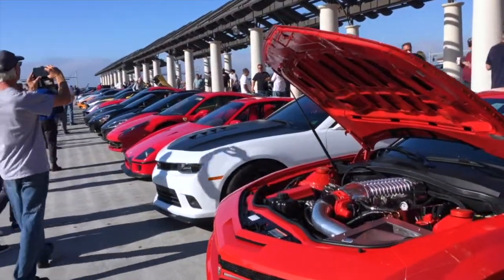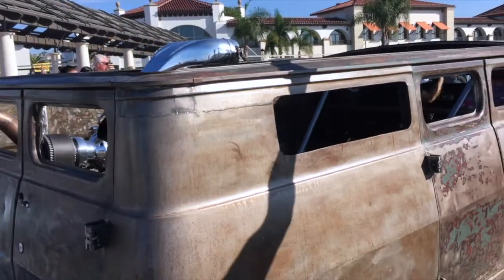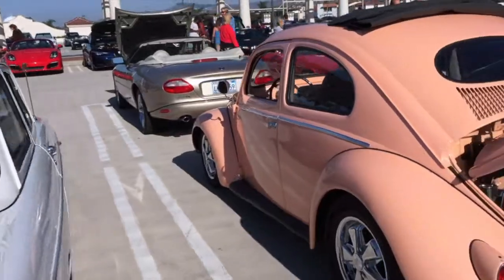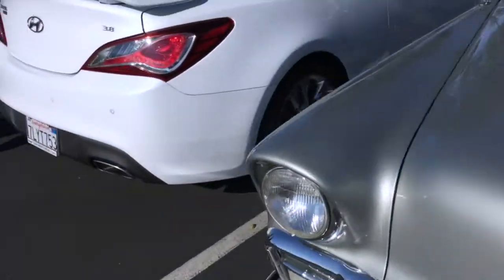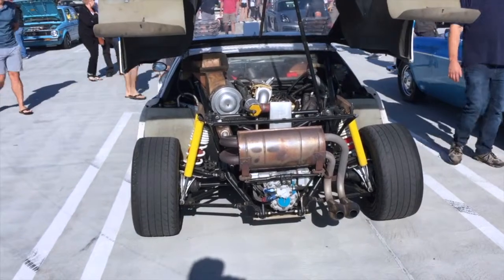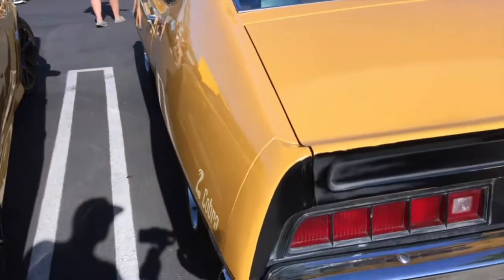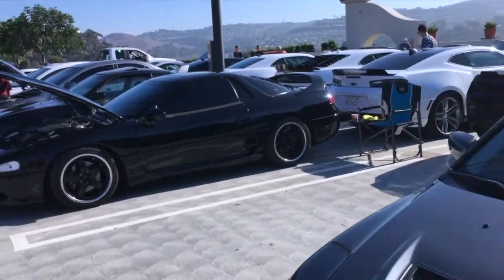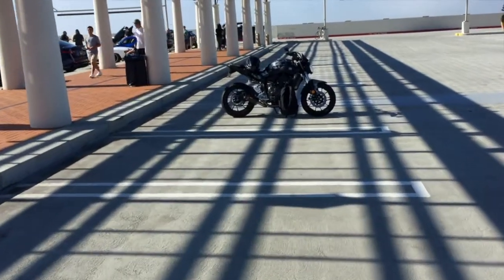South OC Cars And Coffee 10 27 18